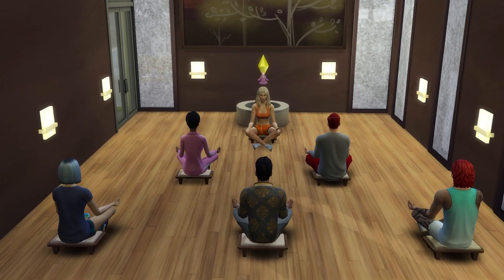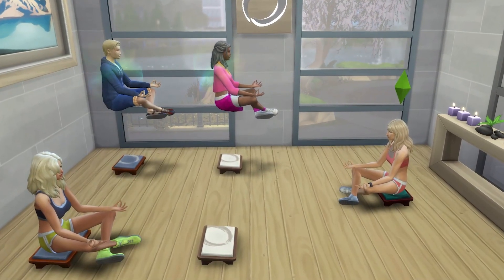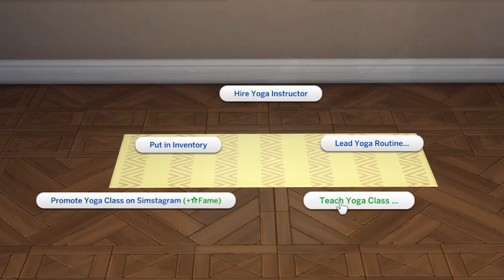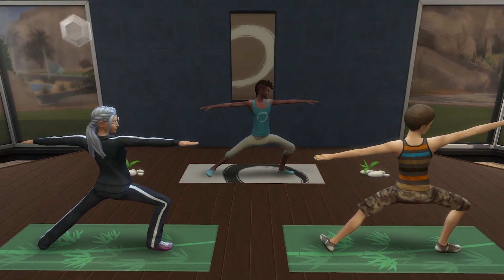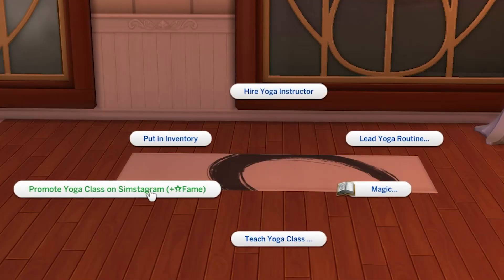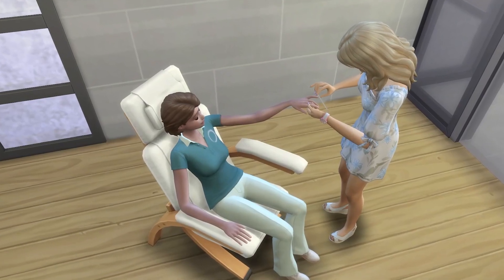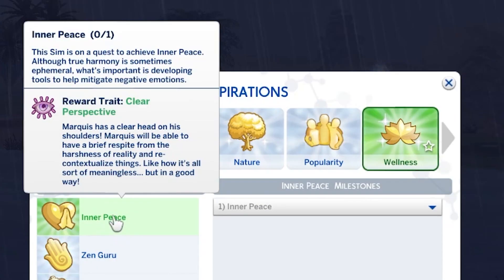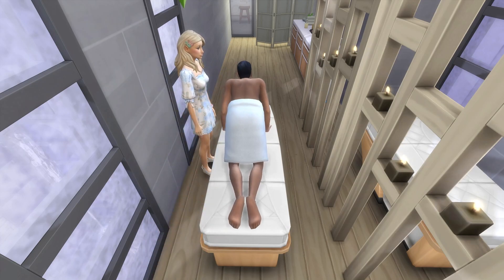How To Play As A Yoga And Meditation Instructor | The Sims 4 Spa Day Guide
A guide on how to become or play as a successful yoga and meditation instructor in The Sims 4, including how to complete the self-care specialist aspiration. You will need The Sims 4 Spa Day game pack installed to be able to play as a yoga and meditation instructor.

The guide looks at setup for becoming a yoga and meditation instructor, and looks into the mechanics of holding classes and ways in which to make this playstyle easier and avoid pitfalls (such as freezing to death if you have seasons).

CHEAT TO COMPLETE THE WELLNESS ASPIRATION [in case of bug]

1. Hold CONTROL + SHIFT + C at the same time to bring up the cheats bar.
2. Type in 'testingcheats true' and press enter
3. Type in 'aspirations. complete_current_milestone' and press enter, while having the self-care specialist aspiration as your active aspiration.